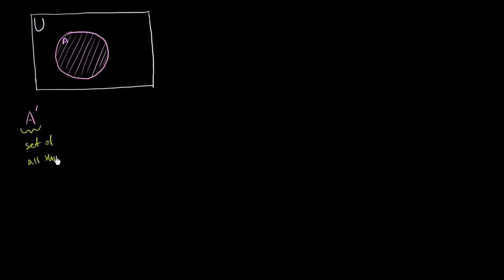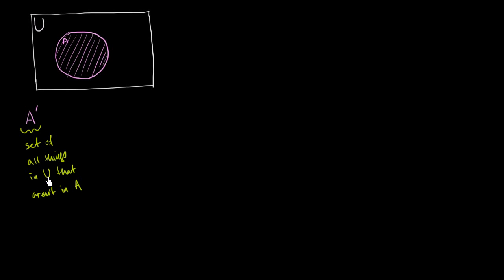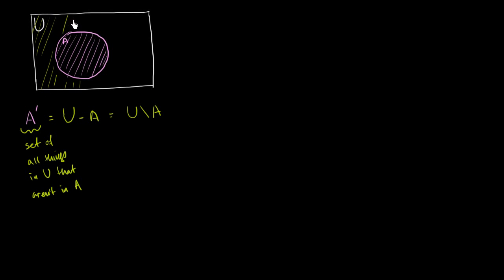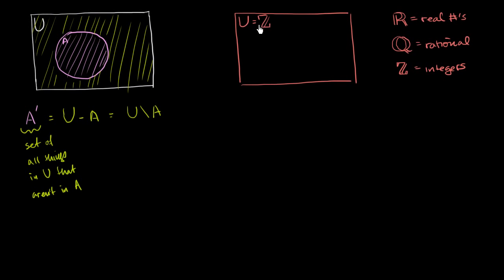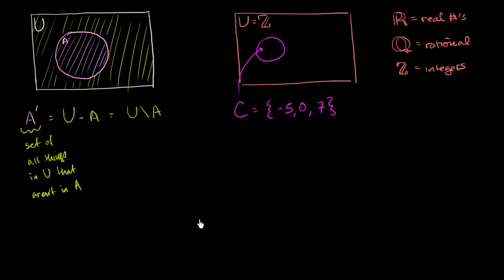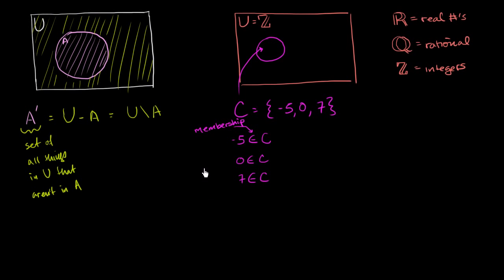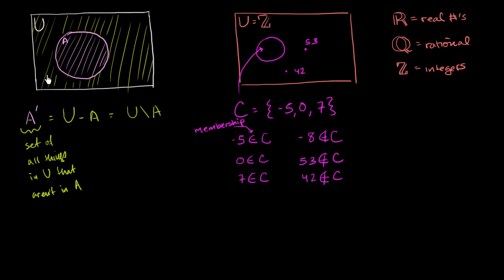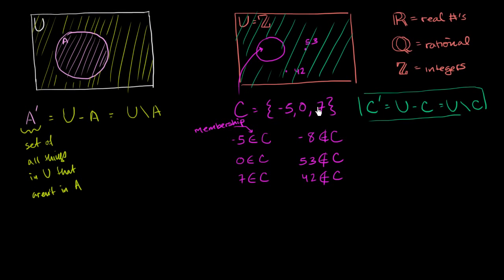Universal set and absolute complement